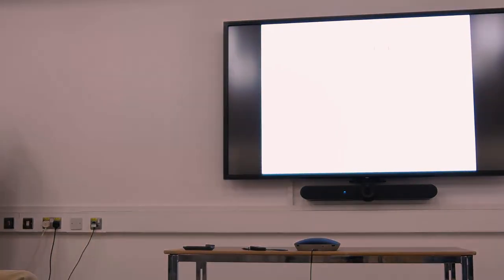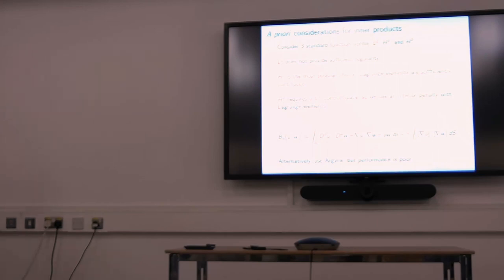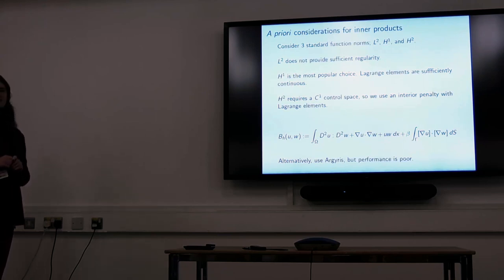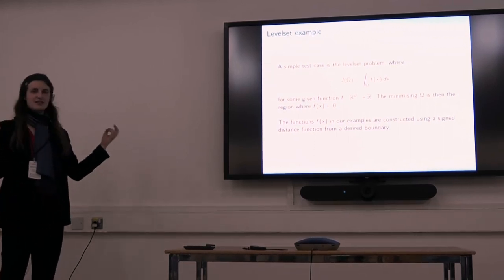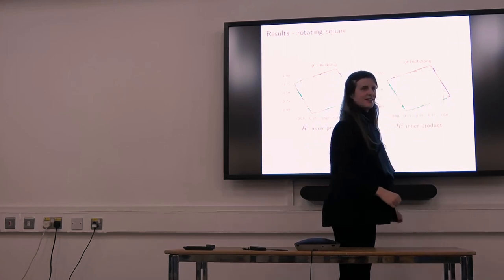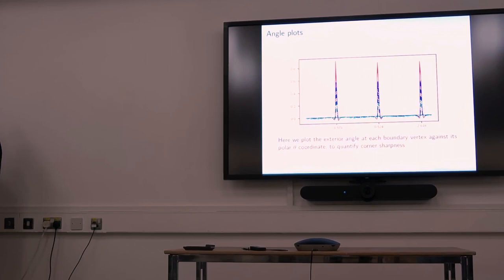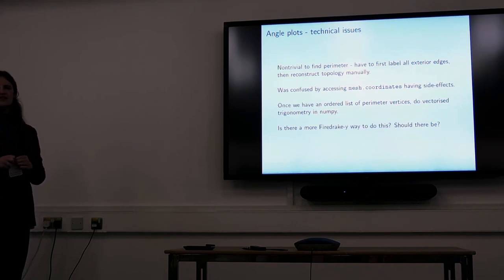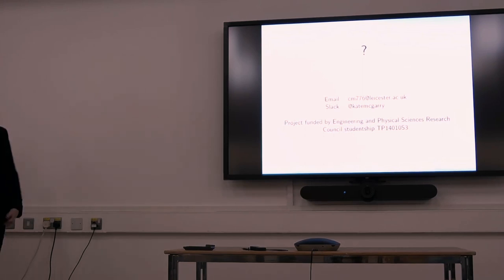Corner formation, removal, and detection in shape optimisation with Fireshape - Catriona McGarry